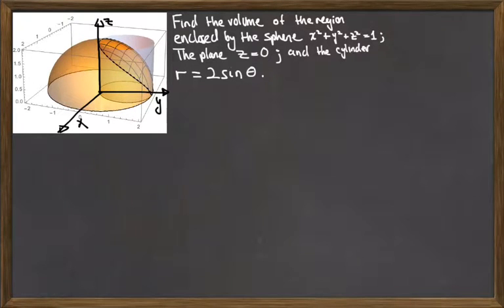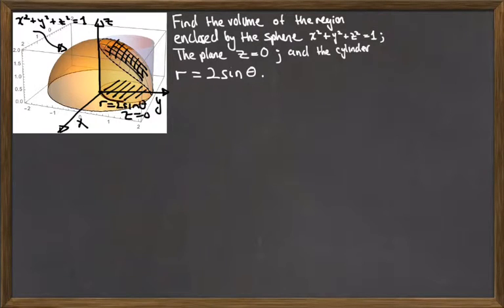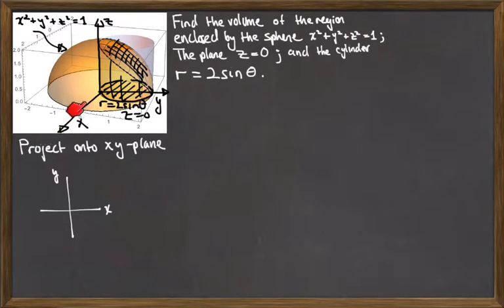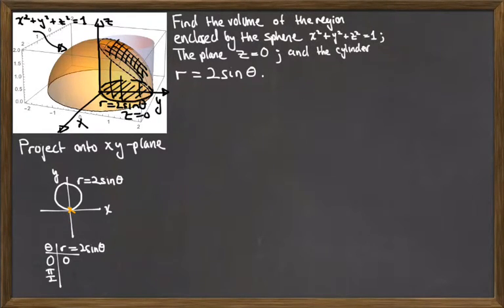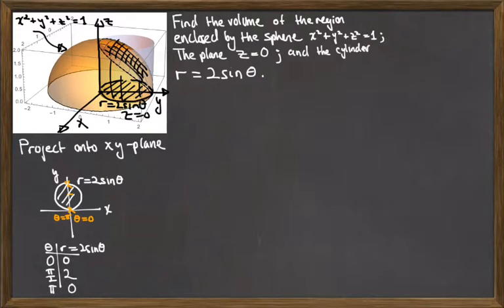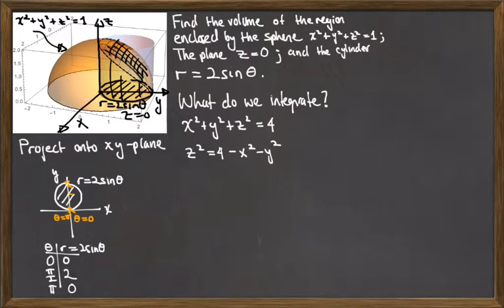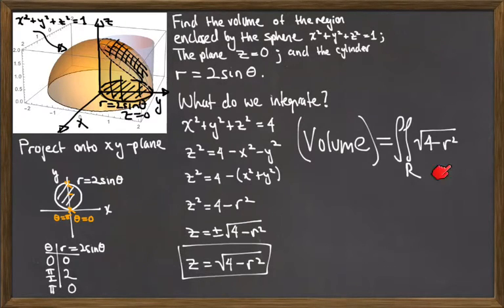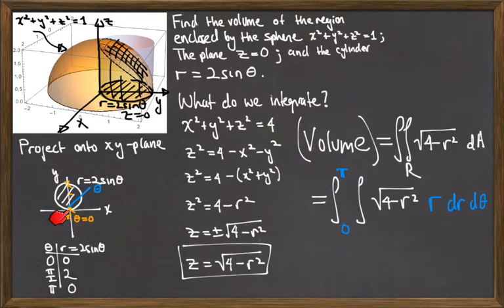2d. Finding volume under a sphere in polar coordinates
In this video, we find the volume of a region bounded by a plane, a cylinder, and a sphere as a double integral in polar coordinates.